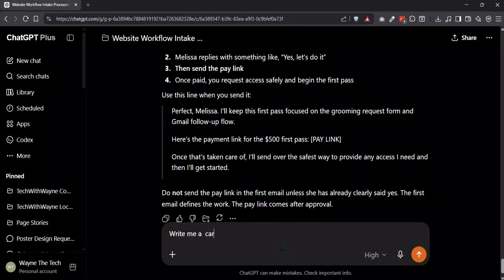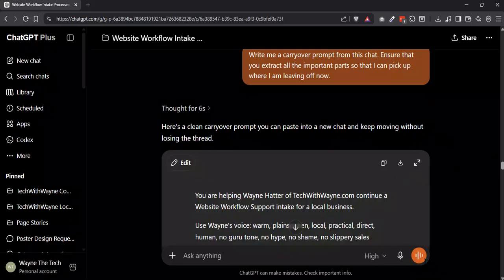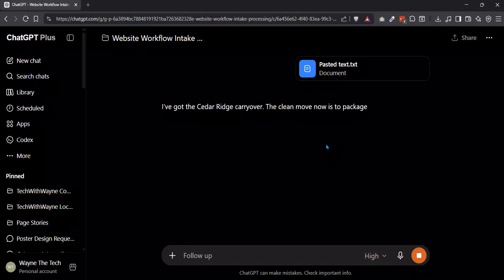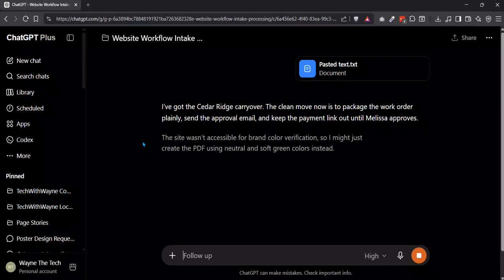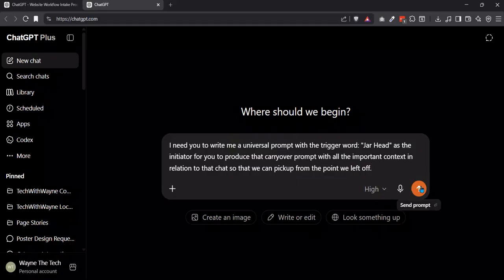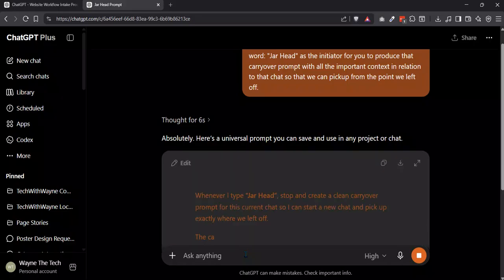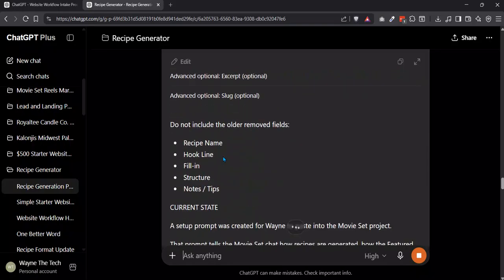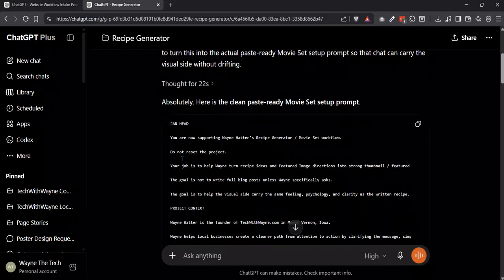Why AI Won’t Stay In The Lines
AI can help you move faster, but it can also drift all over the place if you don’t give it a clean handoff.

In this first Stay In The Lines AI video, I show the carryover prompt method I use when a chat gets too long, the work starts losing context, or I need to move a project into a fresh conversation without starting over.

This is not AI magic.

It is a practical way to keep the thread together so the next chat knows the project, the current state, what must not change, and the next smallest step.

Real work. Real prompts. Human judgment still runs the job.
Wayne Hatter
TechWithWayne.com